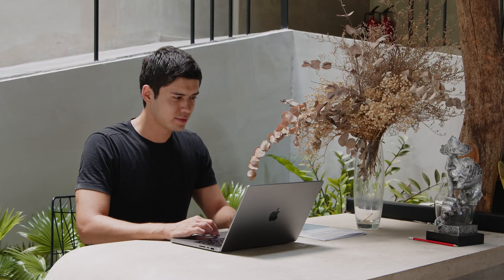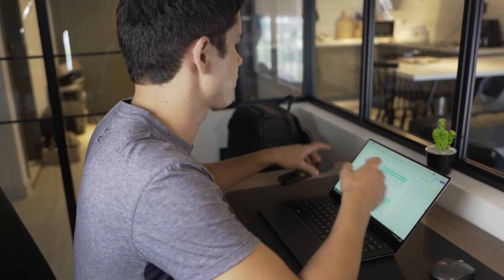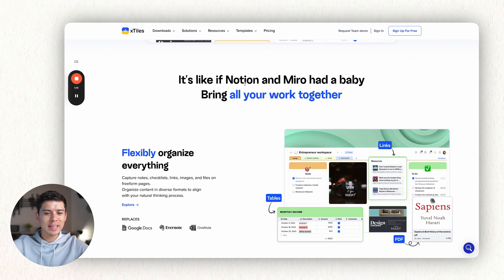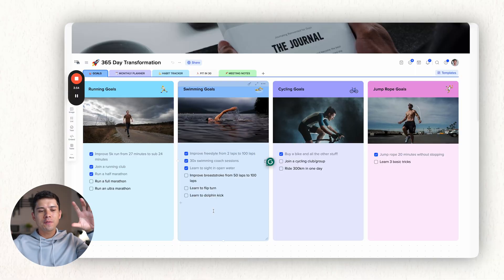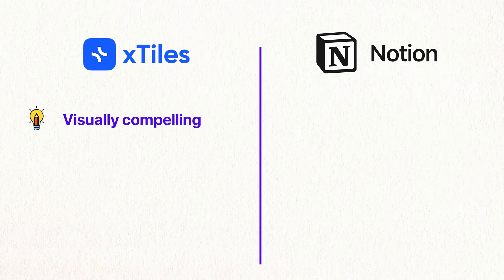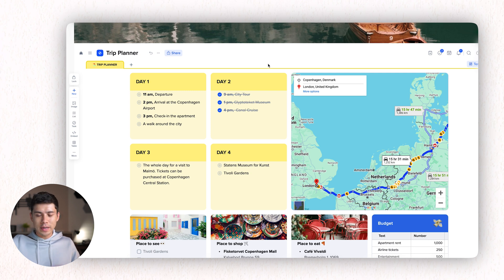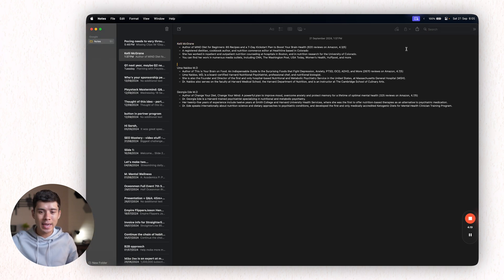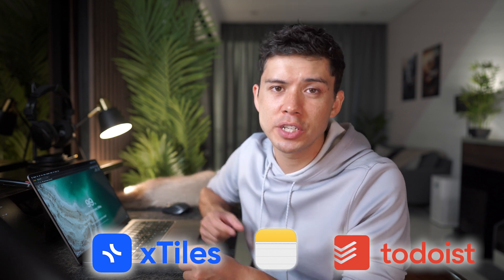3 Notion Alternatives to Simplify Your Digital Life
⚡️ Timestamps ⚡️
0:00 The one big problem with Notion
0:47 The app that prioritises task lists
3:26 The app that prioritises creativity and flexibility
10:44 The app that prioritises taking notes